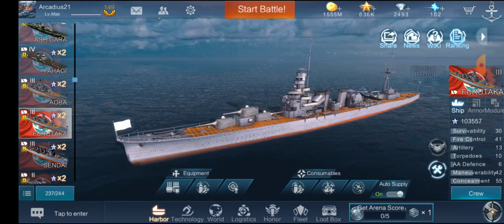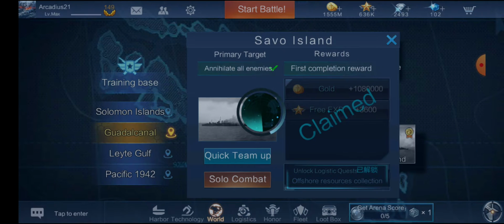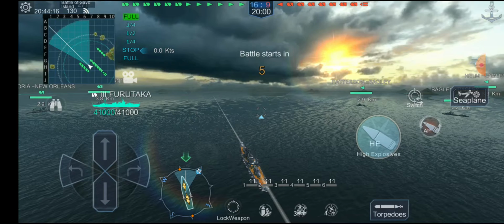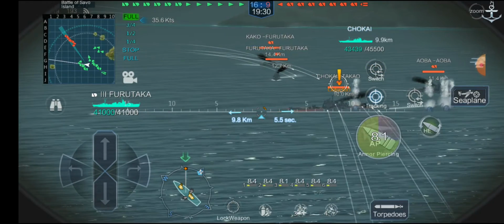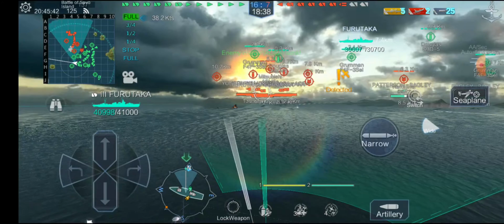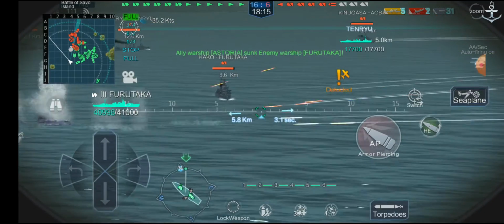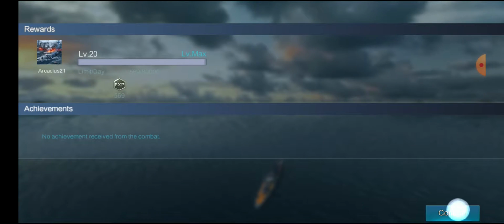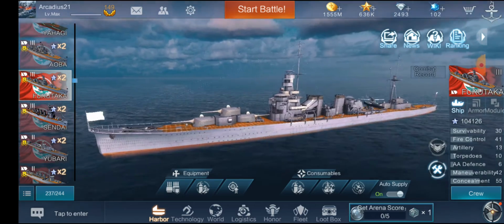Naval Creed World Mission Review: Savo Island (2-3)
This mission pits you against the first carrier we see in a world mission as well as quite a few heavy cruisers. If you play something like a battleship or heavy cruiser that slaps hard though you can win pretty easily